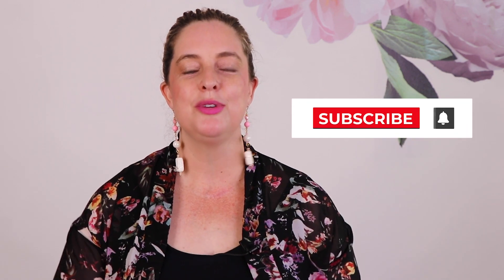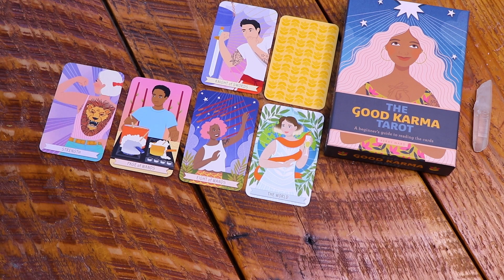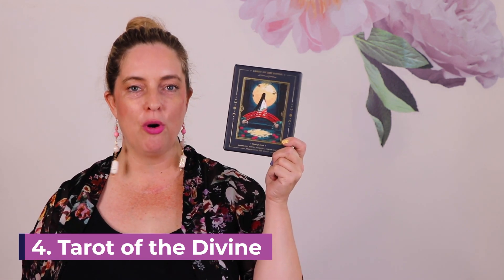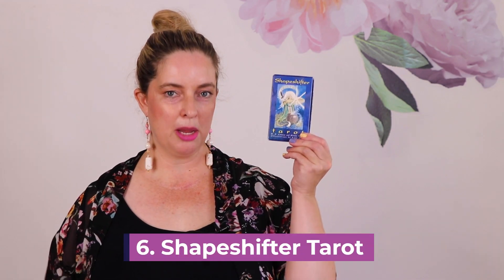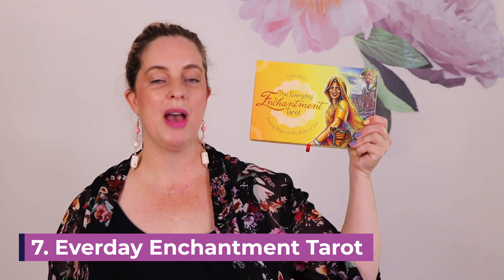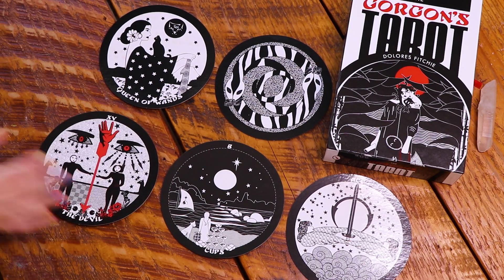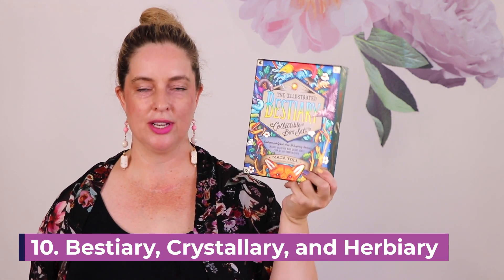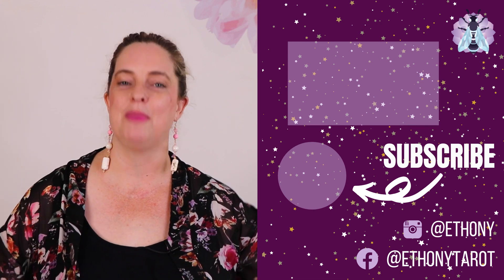The TOP MASS MARKET TAROT Decks (in 2021)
Mass Market Tarot Decks are the EASIEST to find all over the globe AND being mass-produced typically means it's more affordable.

LINKS (all Amazon links in Amazon CANADA)
1. Light Seers Tarot by Chris Anne
2. The Good Karma Tarot by Kerry Ward
3. The Heaven and Earth Tarot by Jack Sephiroth and Jaymi Elford
4. Tarot of the Divine by Yoshi Yoshitani
5. The True Heart Tarot by Rachel True
6. The Shapeshifter Tarot by Lisa Hunt and DJ Conway
(this deck might be harder to find)
7. Everyday Enchantment Tarot by Poppy Palin
8. The Gorgons Tarot by Dolores Fitchie
9. The Ancestral Path Tarot by Julie Cuccia-Watts
10. The Bestiary by Maia Toll and Kate O'Hara

CHAPTERS
00:00 Intro
00:47 Light Seers Tarot by Chris-Anne
01:36 The Good Karma Tarot by Kerry Ward
02:09 The Heaven and Earth Tarot by Jack Sephiroth and Jaymi Elford
03:01 Tarot of the Divine by Yoshi Yoshitani
03:40 The True Heart Tarot by Rachel True
04:28 The Shapeshifter Tarot by Lisa Hunt and DJ Conway
05:32 Everyday Enchantment Tarot by Poppy Palin
06:19 The Gorgons Tarot by Dolores Fitchie
07:03 The Ancestral Path Tarot by Julia Cuccia-Watts
08:05 The Bestiary by Maia Toll and Kate O'Hara

I post every single Monday, Wednesday, and Friday at 10am (PST)

Ethony Dawn
Canada